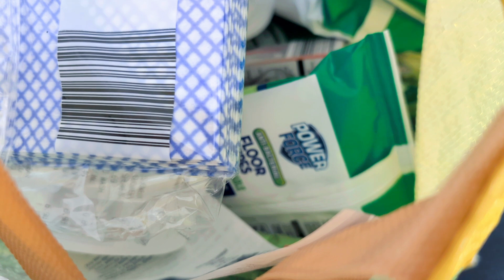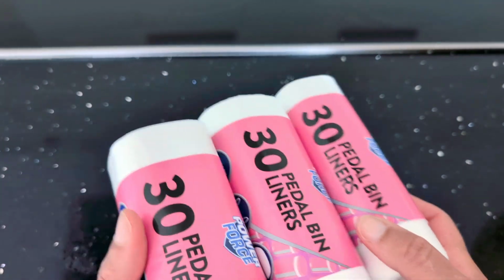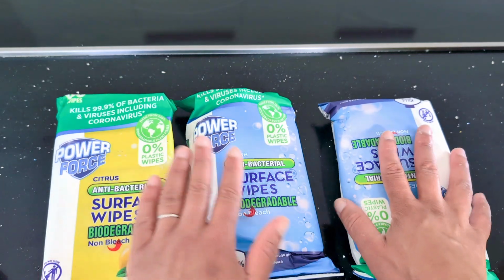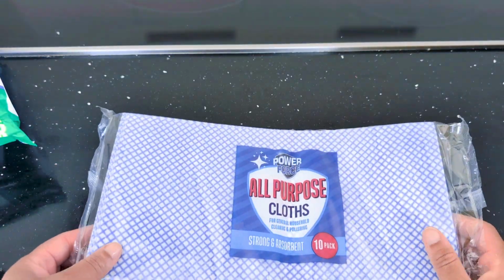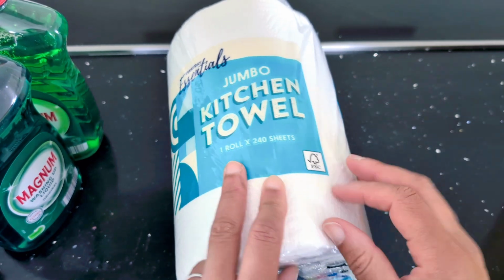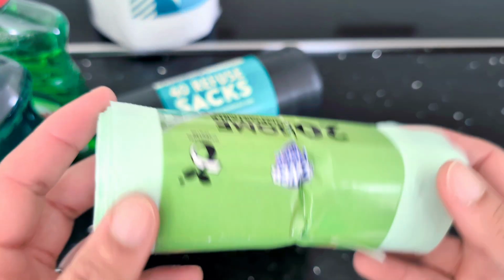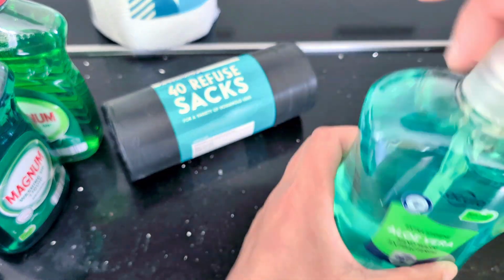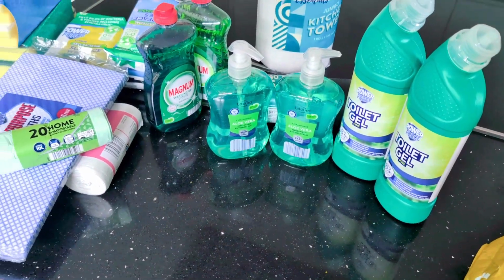Cleaning Supplies Haul for Busy People! (New Job Life) | Mum if 5 UK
Cleaning Supplies Haul for Busy People! (New Job Life)

Welcome to Hila at Home! In this video, I’m sharing my latest cleaning supplies haul to keep my home spotless even with a new job eating up my time. Starting a new job means less time for cleaning, but I still want a cozy, organized home. I’ll show you my must-have cleaning products, time-saving hacks, and how I maintain high cleanliness standards on a tight schedule. Whether you’re a busy professional, parent, or just short on time, these products will make cleaning easier!